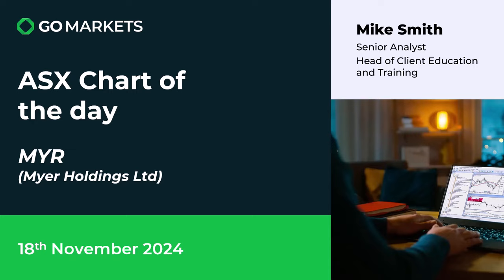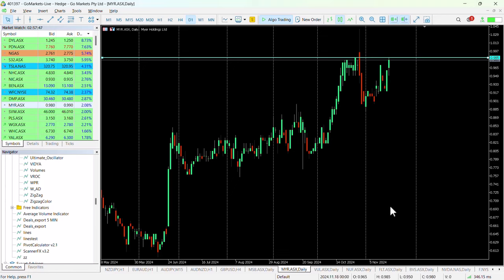ASX Chart of the day - MYR - Retailer looks to test psychologically important $1 level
Myer Holdings Limited (MYR) group is engaged into the operation of Myer Department stores across Australia as well as their online business. The merchandise offer includes core product categories which are into Womenswear, Menswear, Childrenswear, Beauty, Homewares, Electrical Goods, Toys and General Merchandise.